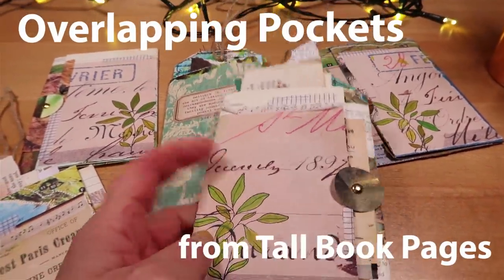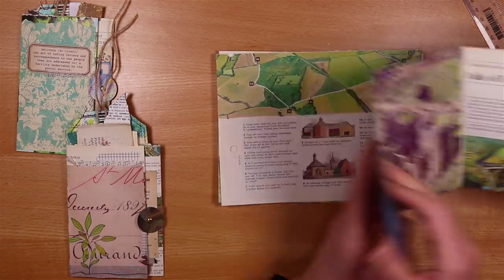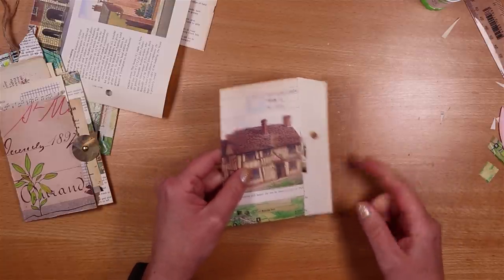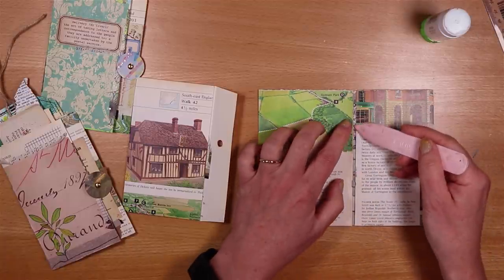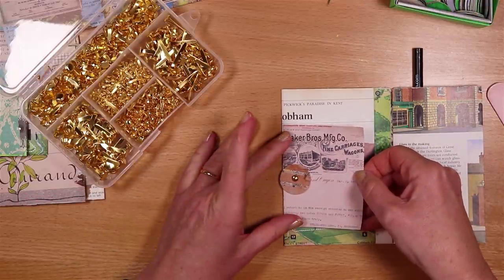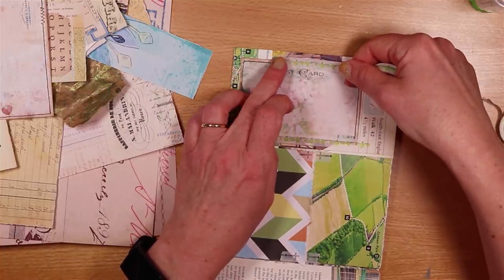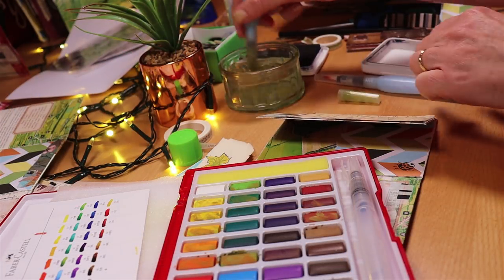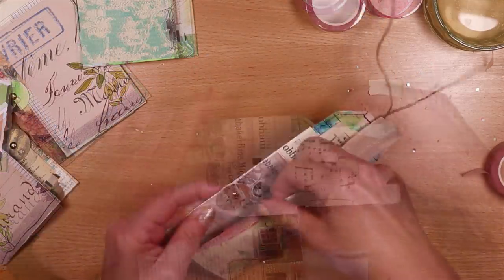Overlapping POCKETS From TALL BOOK PAGES ⭐ Tutorial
Overlapping POCKETS From TALL BOOK PAGES ⭐ Tutorial - use tall book pages to make pretty junk journal pockets. A step by step tutorial using scraps, with collage and free process steps on Pinterest

JOIE10

1. Mica Powder, 0.35 oz (10g) Large Bottles - Set of 35
2. Watercolor Pencils, Triangle Shaped - Set of 48 Colors

You can find the Bloom Washi Tapes in the Etsy Shop @amitybloom159